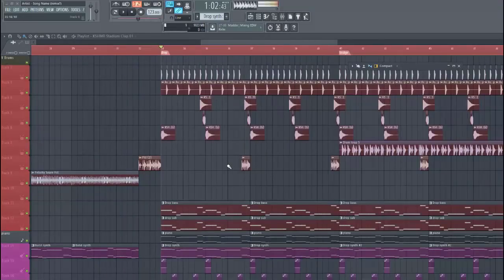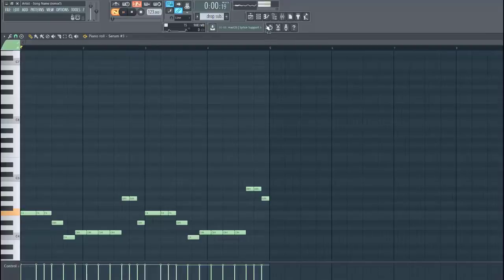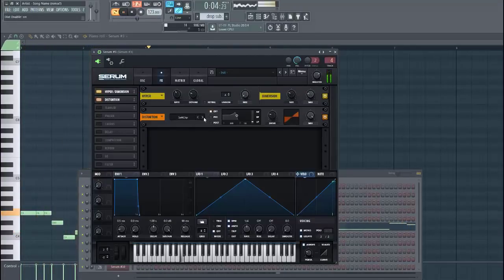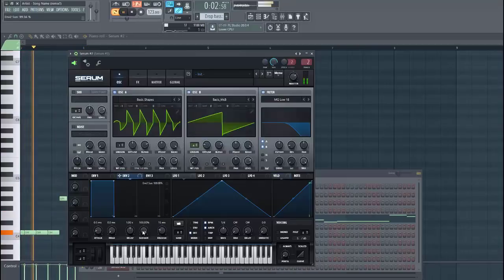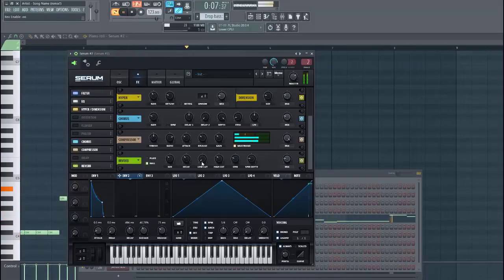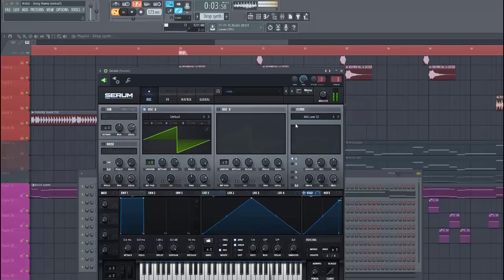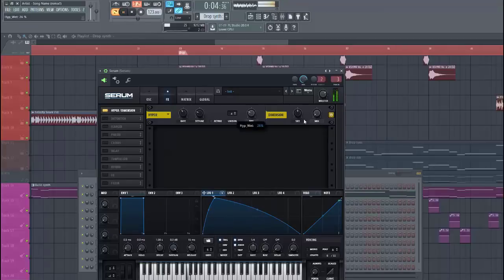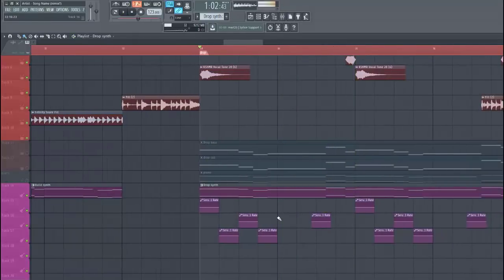🔥 HOW TO MAKE A DON DIABLO DROP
THNKS FOR WATCHING OUR DON DIABLO TUTORIAL

💌 If you want to use this remake/instrumental for your videos, cover or background music, feel free to do it. Just do not forget the credits.